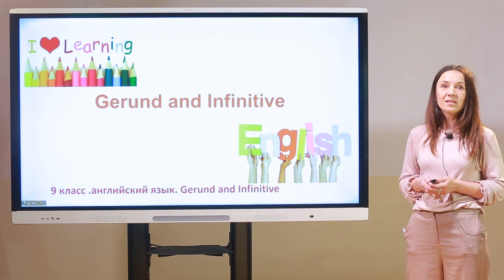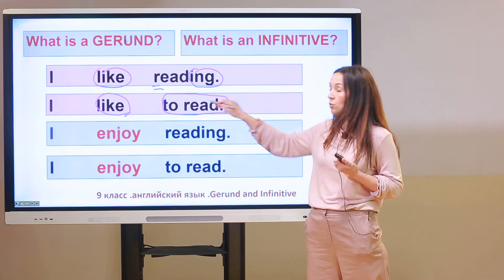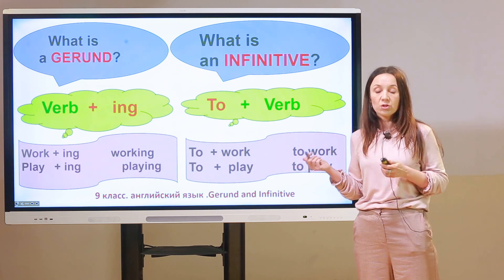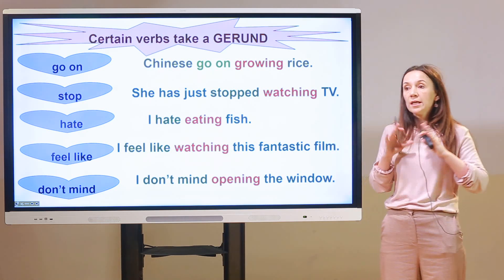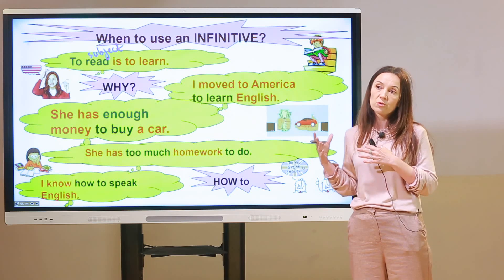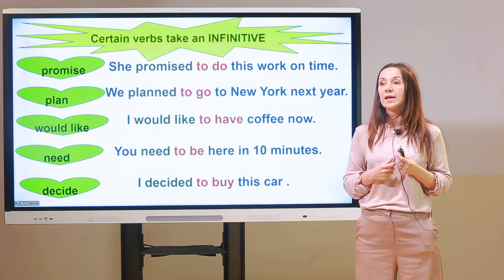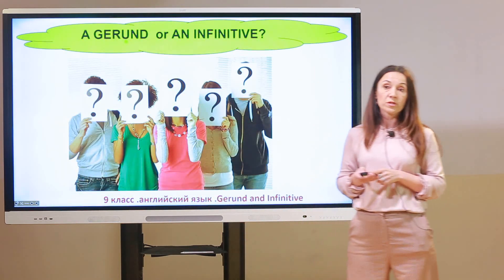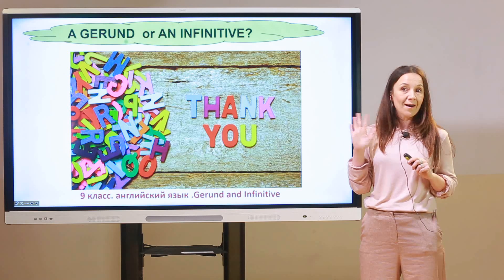9 класс. Английский язык. Герундий. Инфинитив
Драновская Инна Александровна
учитель английского языка МБОУ лицей №14 г.Ставрополь